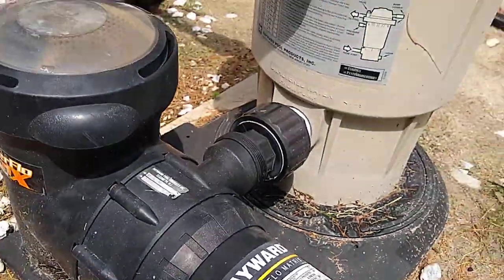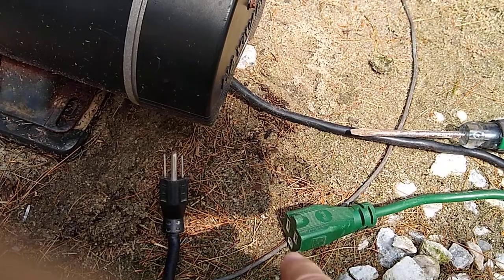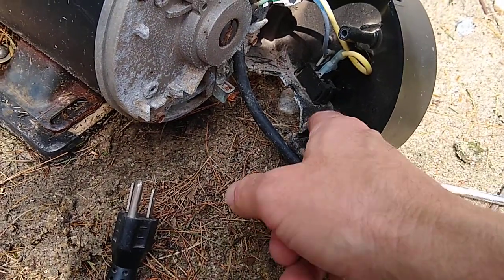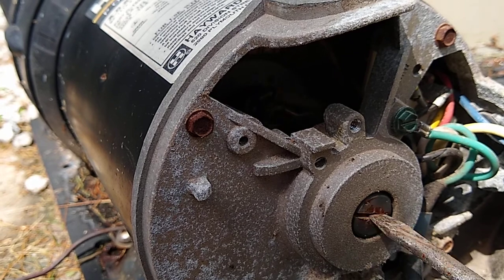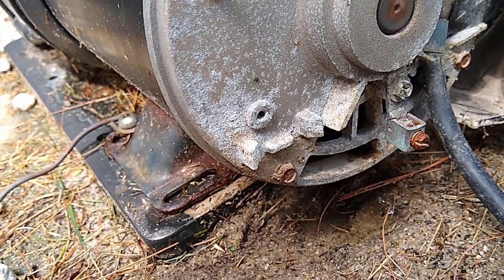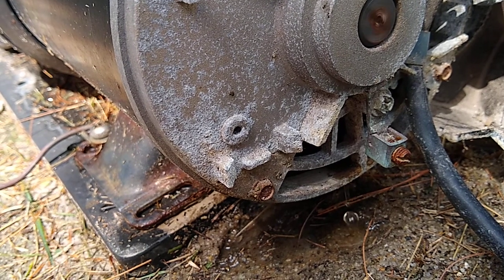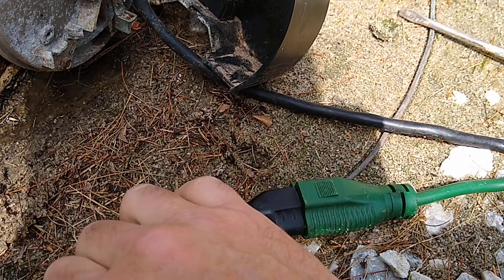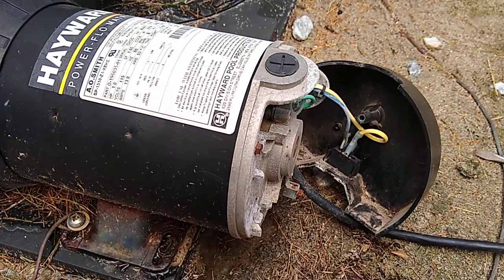Hayward power flo pool pump tripping breakers troubleshoot.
Troubleshooting a Hayward power flo pool pump that is tripping the breakers. Determined to be leaking gaskets in the pump that caused water to leak into electrical wiring.